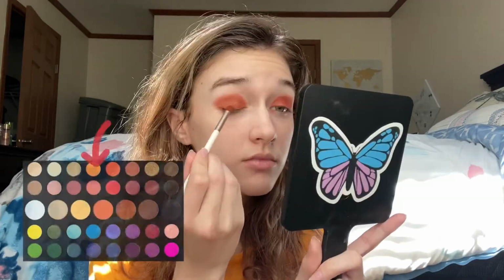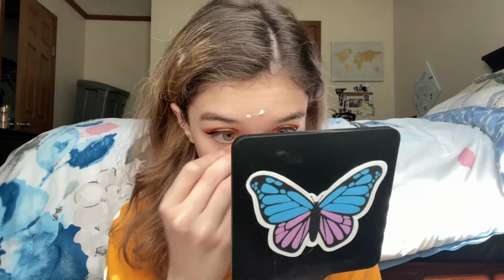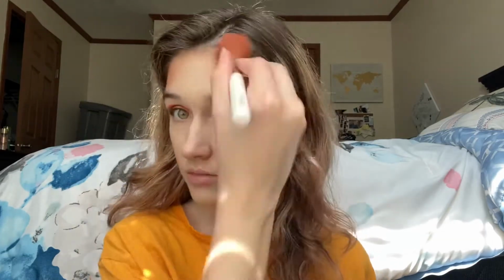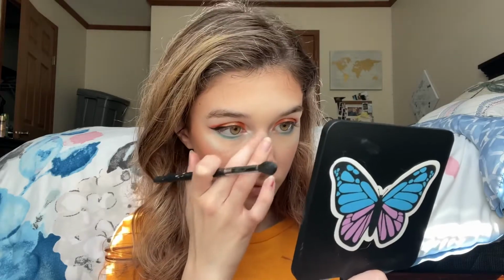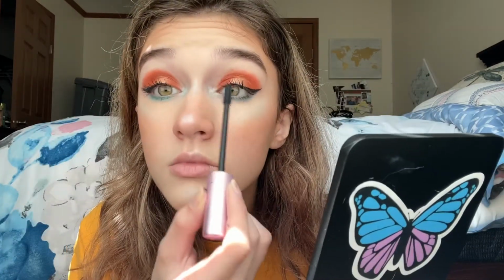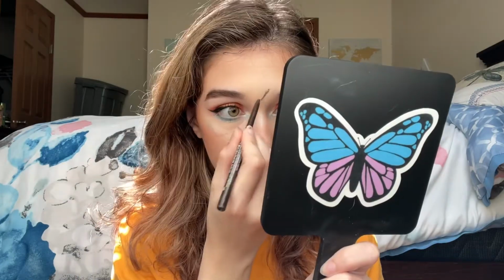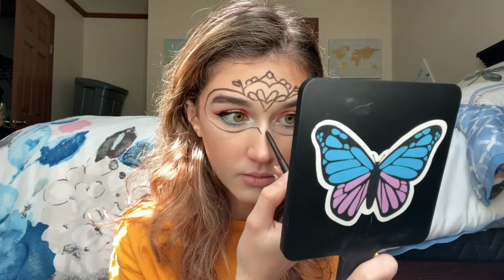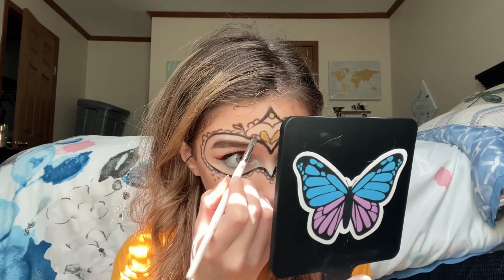Erie With a Twist Contest 2021!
Hello! my name is Marisa Cohen. I'm an 19-year-old college student who is an upcoming Digital Illustrator and cosmetology student.

- EYES -
• Covergirl Concealer Stick (Neutralizer)
• James Charles x Morphe Palette (In Shades: 518, Playground, Hello and Face)
• Too Faced Gingerbread Extra Spicy Palette (In Shades: Extra Spicy and Gingerbread Glam)
• Ulta Beauty Lengthening Mascara (Black)
• ELF Expert Liquid Eyeliner (Jet Black)

- FACE -
• Colourpop Cosmetics Papaya Face Milk
• Miss AOA Foundation (Porcelain)
• Murumuru Butter Bronzer (6676)
• Tarte Blush (Peaceful)
• James Charles x Morphe Palette (In Shade: Hello)
• essence Long Lasting Eyeliner Pencil (Hot Chocolate)
• Athena Painting Palette

- BROWS -
• James Charles x Morphe Palette (In Shade: Benny)

- LIPS -
• Ulta Beauty Jelly Lip Gloss

- BRUSHES -
• Morphe Catch My Eye 6 piece brush collection
• Real Techniques Miracle Complexion Sponge
• Contour/Foundation Brush
• IT Cosmetics Limited Edition Rose Quartz Foundation Brush
• Elf Angled Brow Brush
• Elf Precision Brush
• ULTA Round Brush
• ULTA Blush Brush